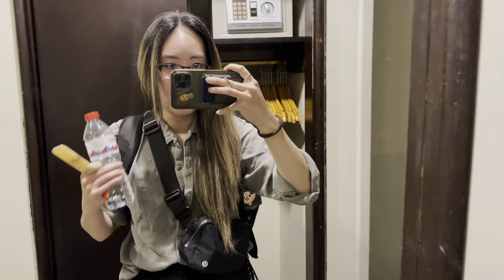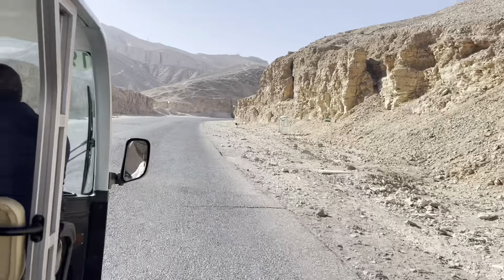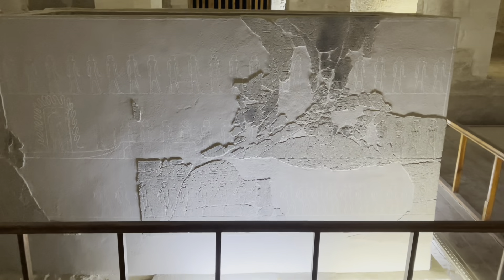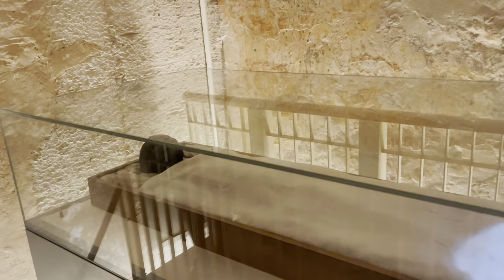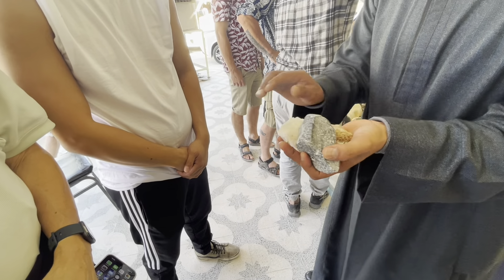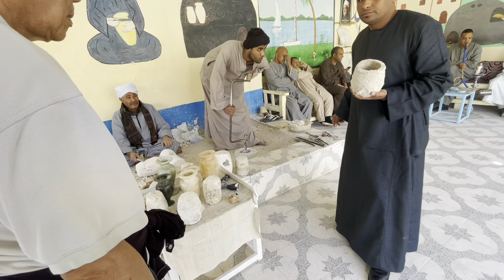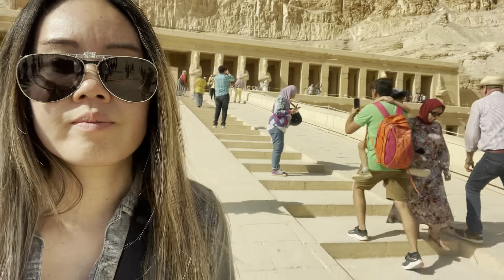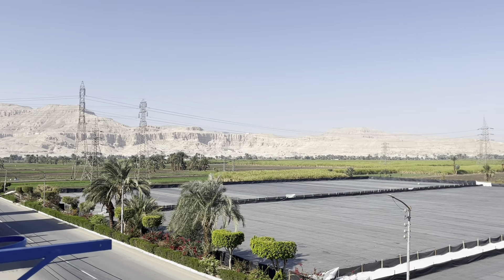LUXOR EGYPT TRAVEL VLOG | BUCKETLIST BACHLORETTE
Hi guys!
This is a 3 part Egypt Series. Hope you enjoy seeing one of the most ancient civilizations. Fulfill a dream from my vision board was a dream come true! Truly in another timeline I think I would be so excited to be an archeologist Ancient Egypt history has always been my favorites!